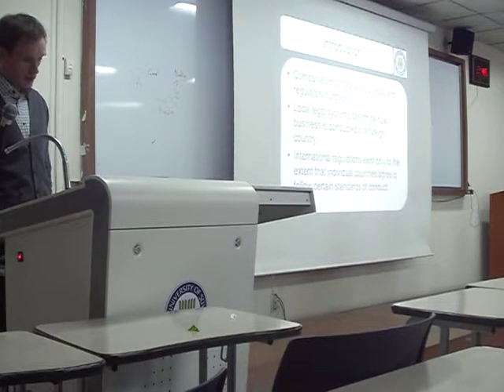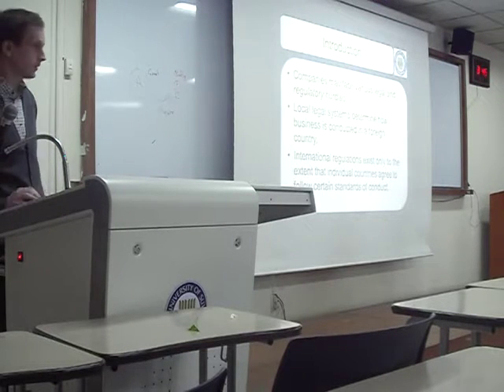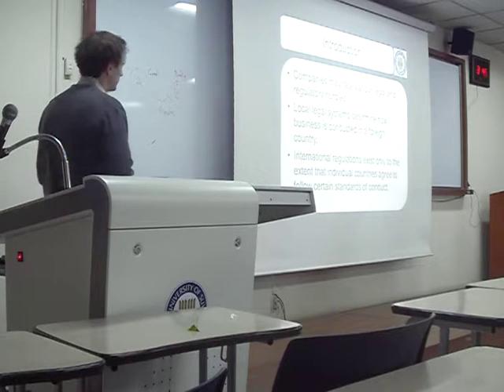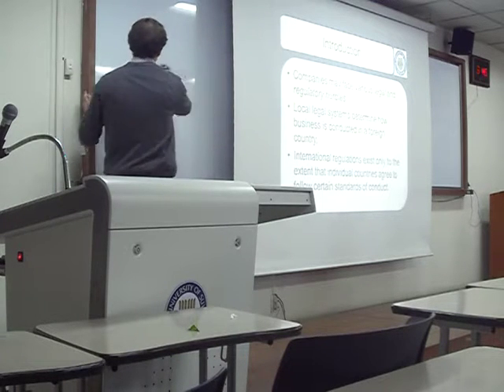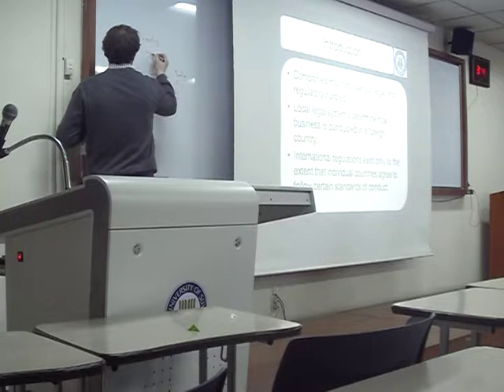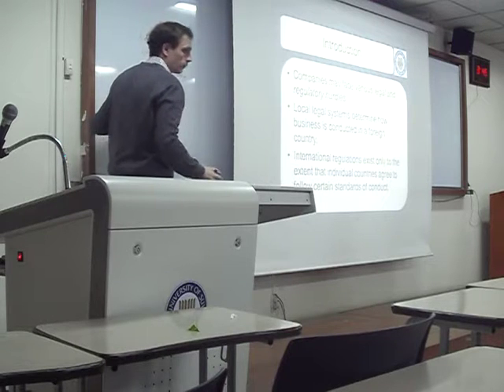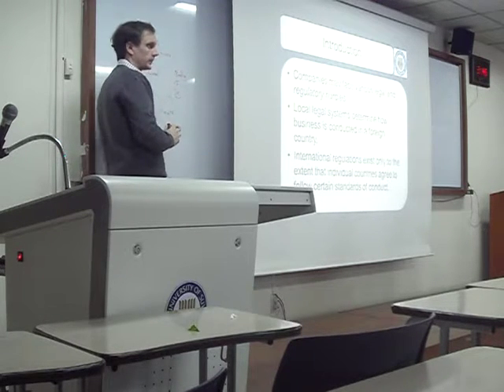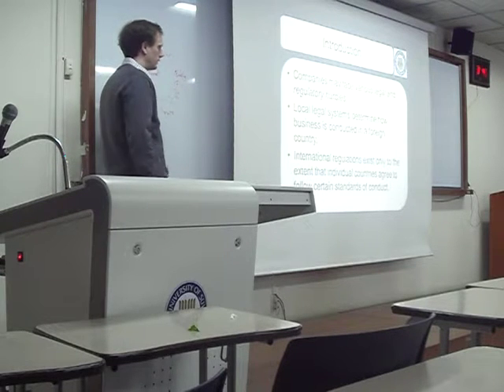10. International Marketing - Legal Environment